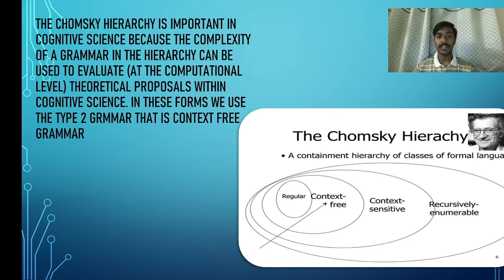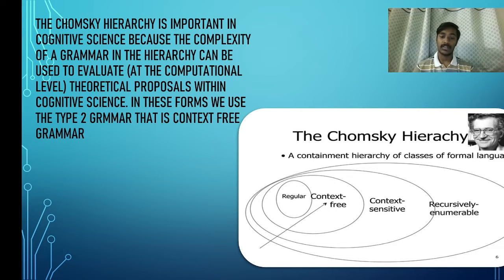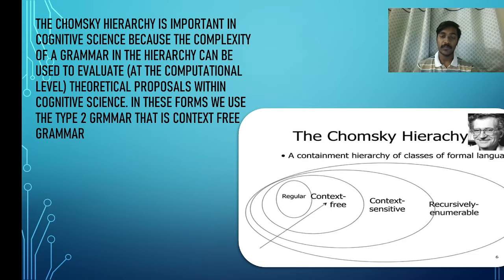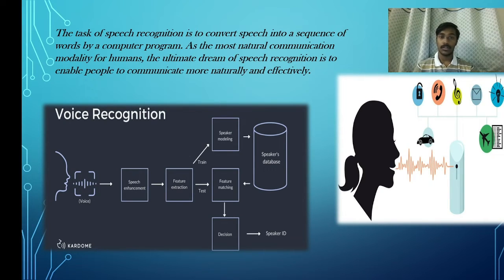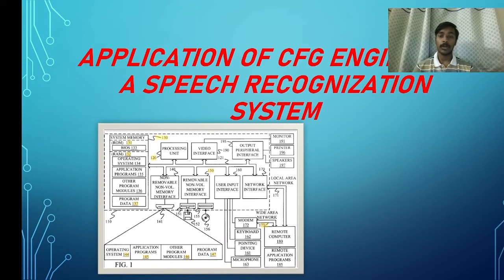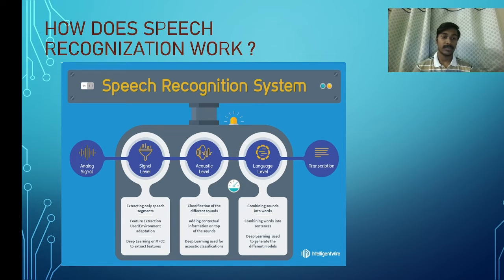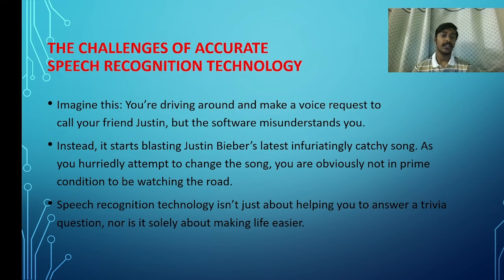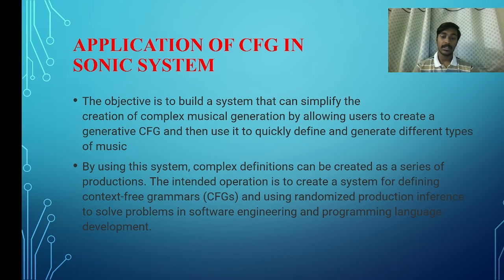Application of Context free grammar in speech recognization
a detailed view about the applications of  Context free grammar in speech recognization